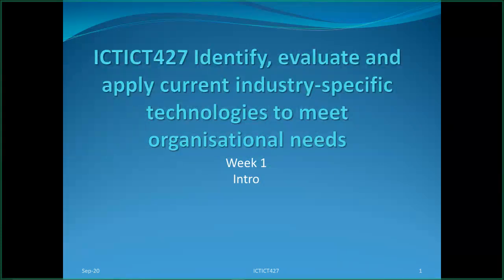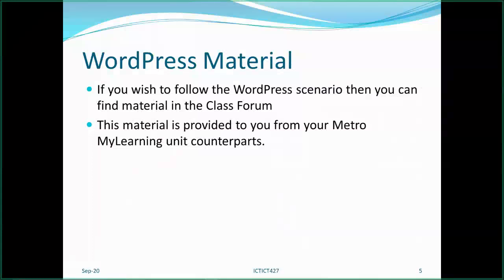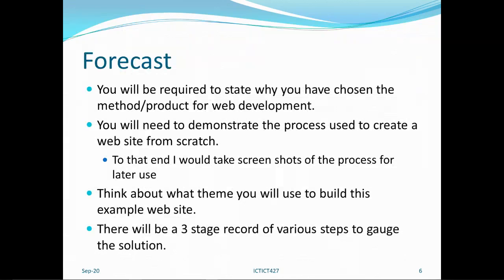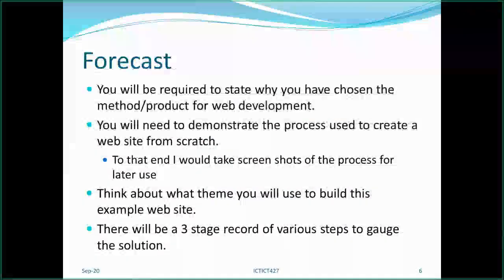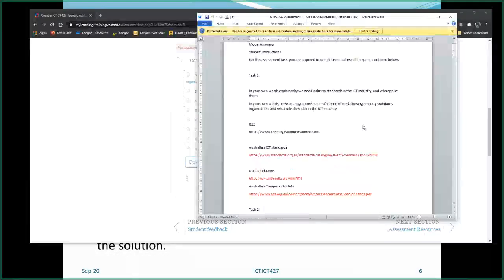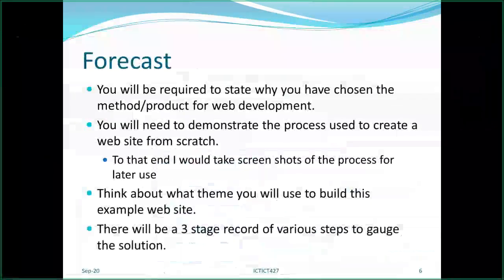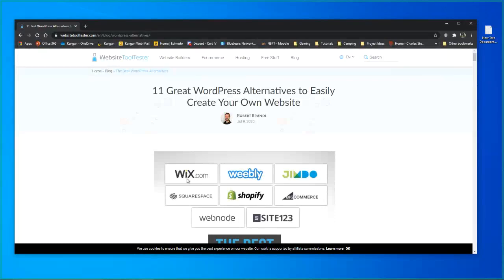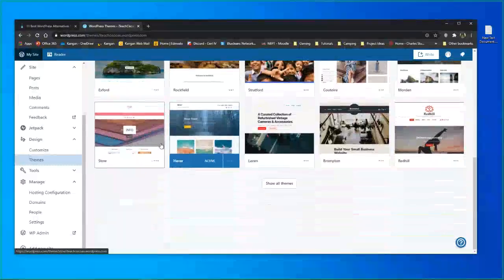ICTICT427 #1 - Intro to subject, chose your solution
Brief introduction into unit ICTICT427. You need to research and make a business case for ICT technology adaption/implementation into a business. Our business is in web site development and you need to source a way of making development easy, standardized, sustainable and cost effective.
A suggestion was put forward to look at WordPress as a solution, what do you think?